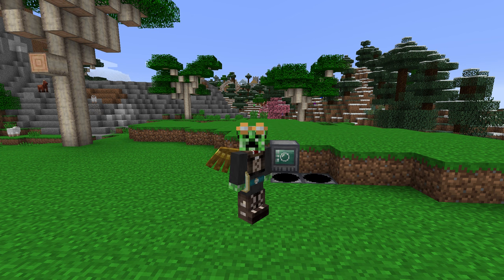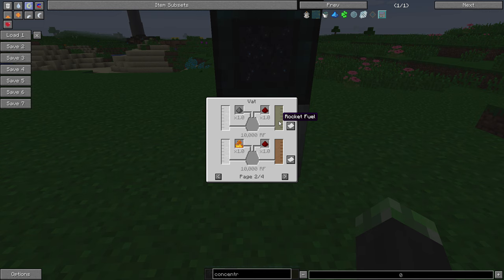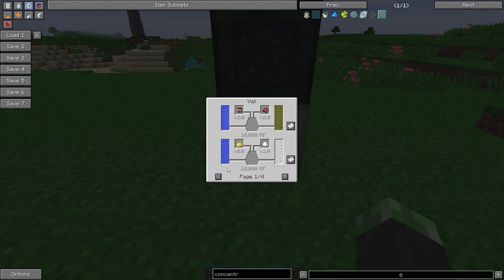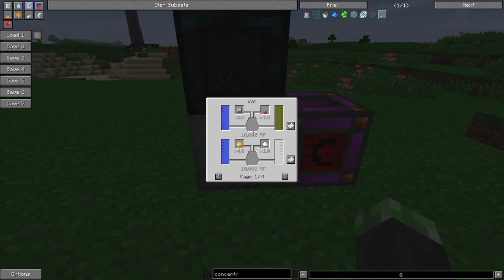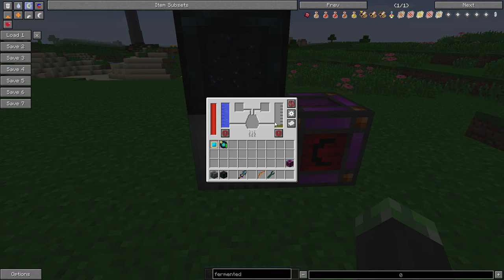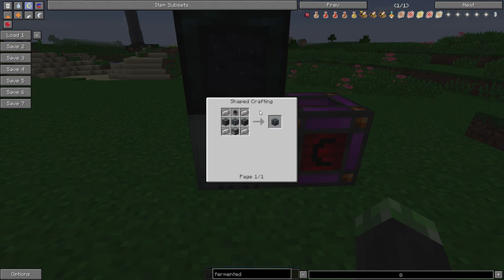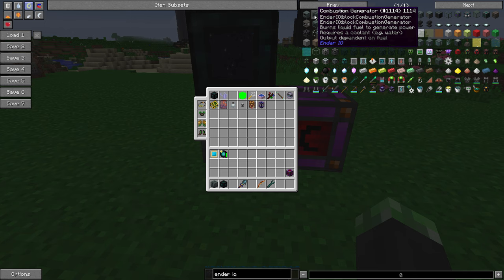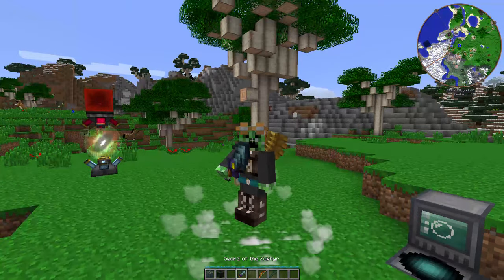Modded Minecraft Tutorial - The Vat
The series where I teach you about machines, items, mechanics, and other added content by Minecraft mods. Today's topic: The Vat from Ender IO.